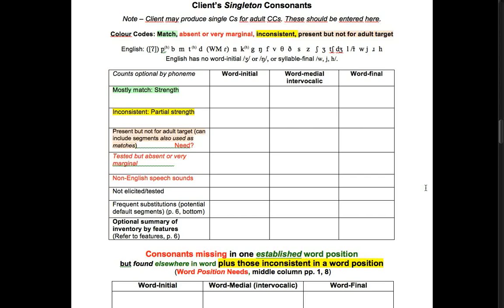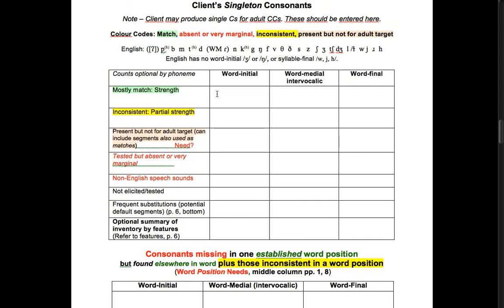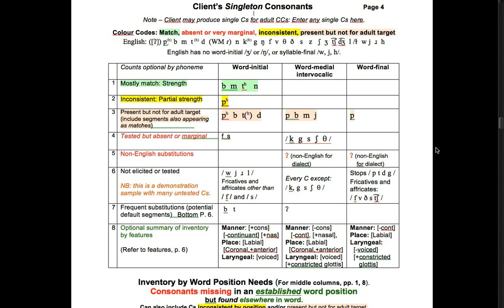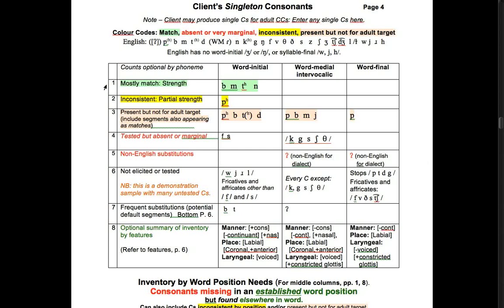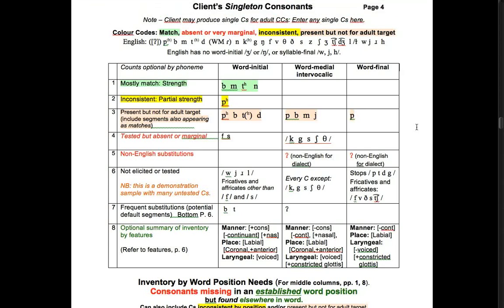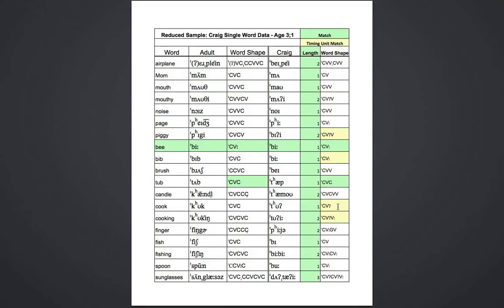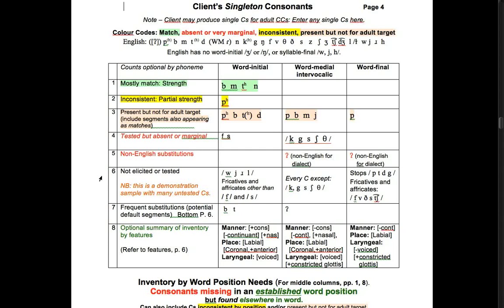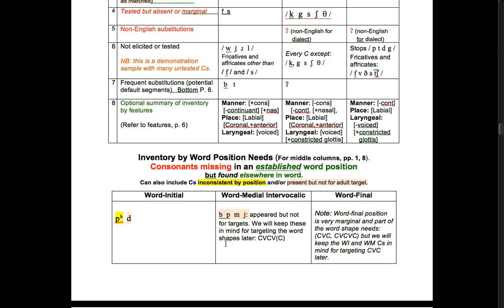page 4 Tutorial students MPEG 4